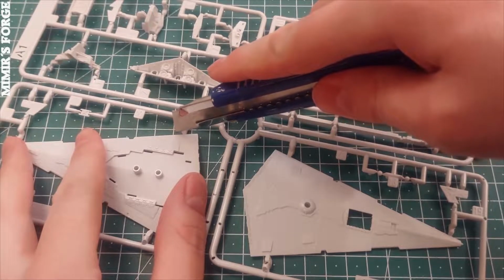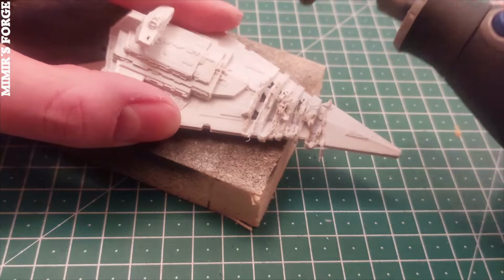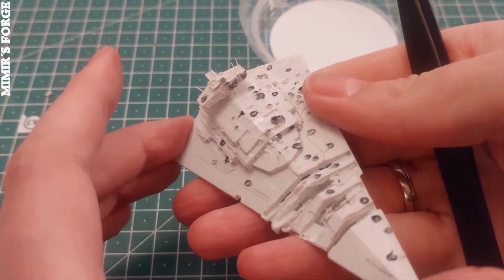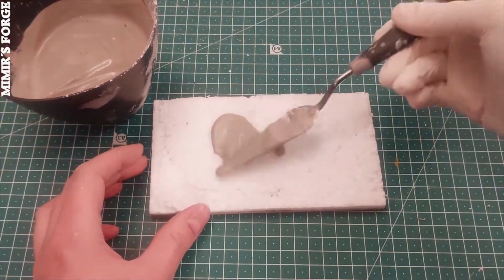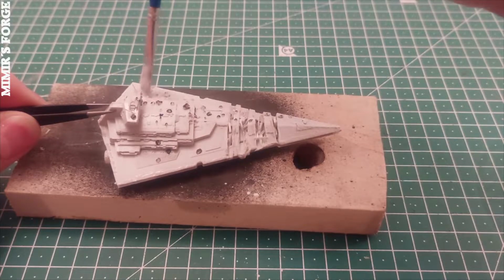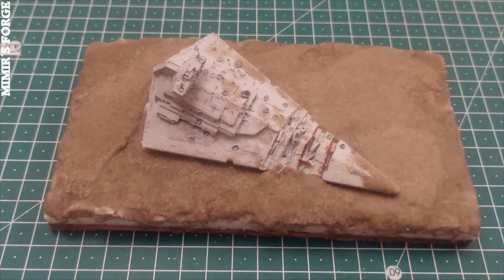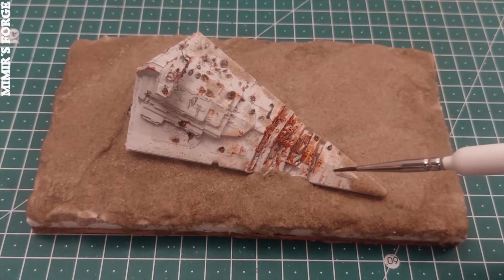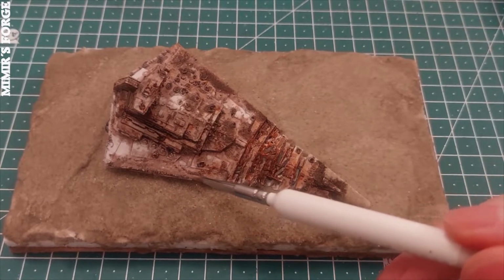Star Destroyer Wreck on Jakku Diorama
In this video we build a crashed Star Destroyer on Jakku.I hope you like it. Have fun.